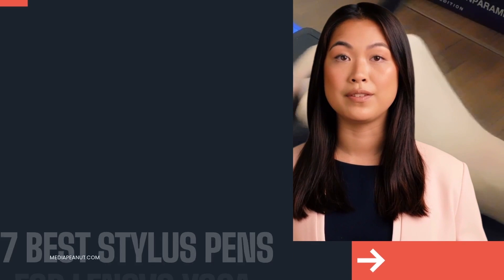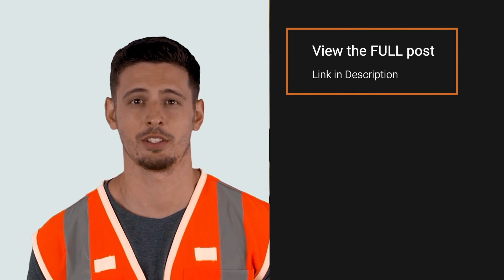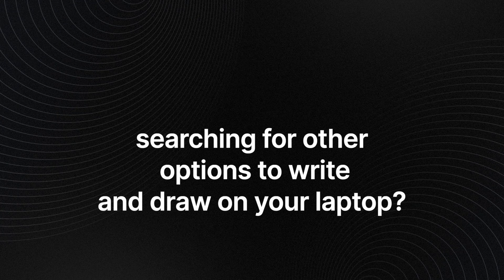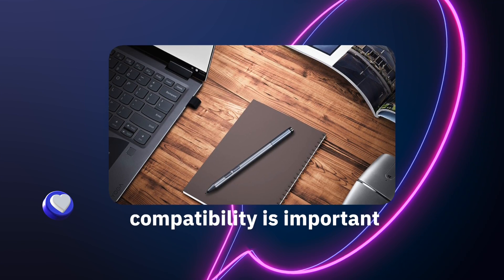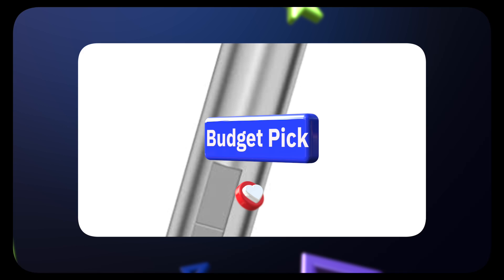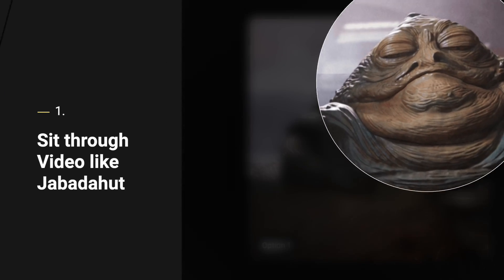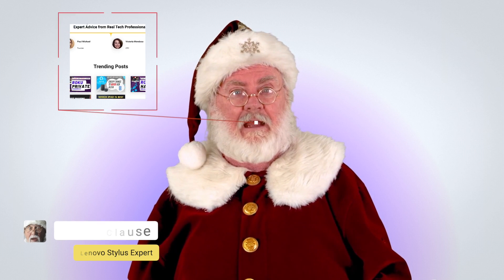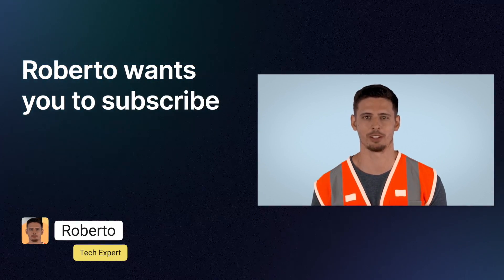I tested the 7 Best Stylus Pens for Lenovo Yoga, ThinkPad, and IdeaPad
What are the best Best Stylus Pens for the Lenovo Yoga, ThinkPad, IdeaPad, and other Lenovo Laptops?

There are often third party alternatives to Lenovo's official replacement digital pens when searching for the best stylus pens for Lenovo. The purpose of this video is to discuss the pros and cons of using inexpensive pens versus Lenovo's active pen 1 and 2.

00:00 Intro
01:20 Top 3 Pens I tested and which is the best - Quick Glance
02:02 Each Pen explained Individually
02:43 1. Lenovo Active Pen 2 (Best Overall)
04:05 2. Tesha Pen
04:23 3. Lazarite Stylus
05:11 Two Important Options
05:39 What our tech experts say
06:07 Quick Summary of everything
06:59 Conclusion

Almost all of the Lenovo pens listed in this post are active pens, which allow you to draw lines in response to pressure.